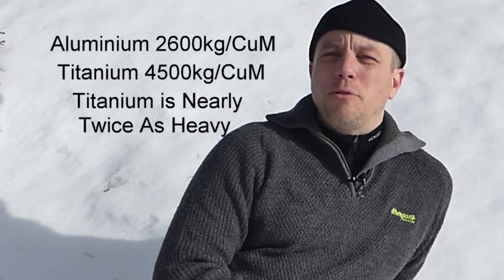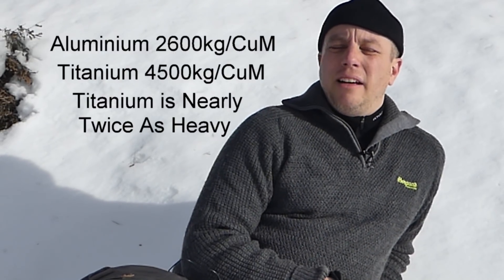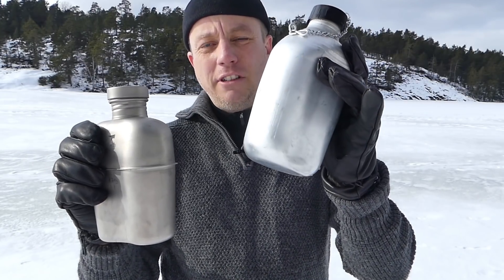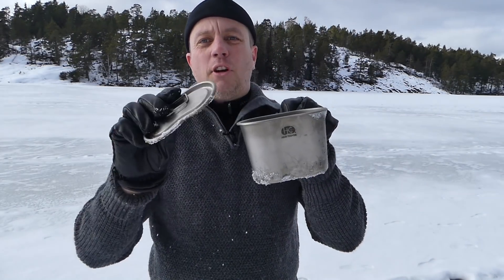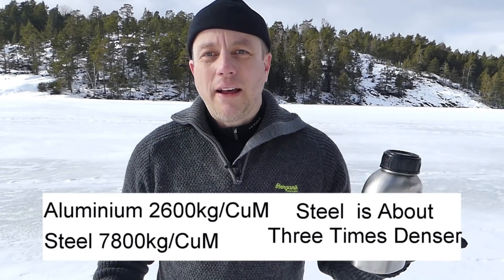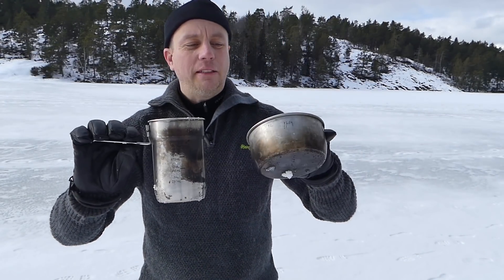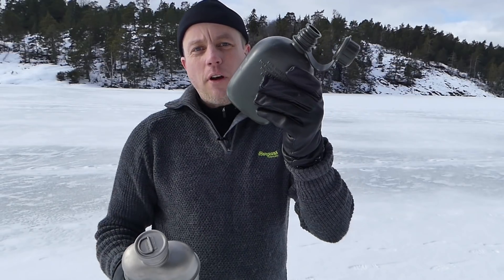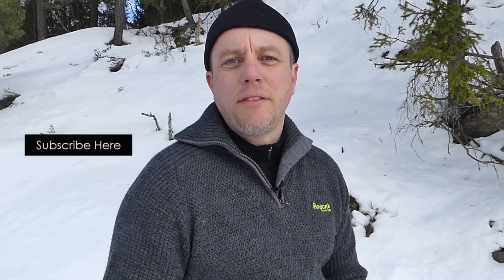So Which is Heavier? Titanium or Aluminium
Aluminium has a lower density than titanium, so it should make for lighter camp cooking equipment right? Wrong, because it is weaker the containers need thicker walls, with titanium you get stronger thinner metal so it results in lighter equipment even though the metal is actually denser,